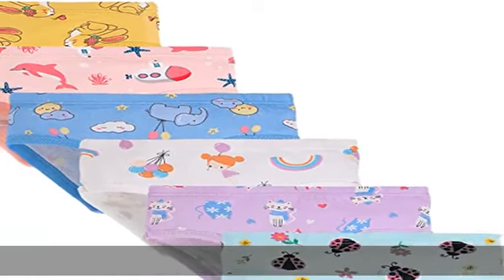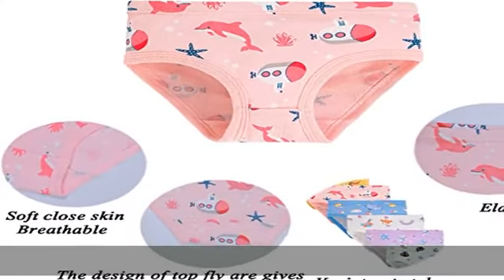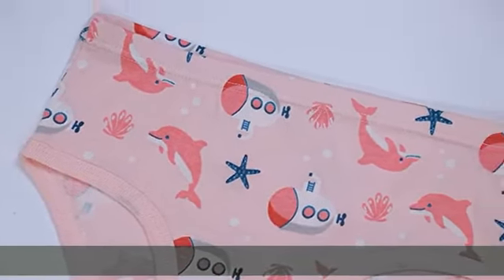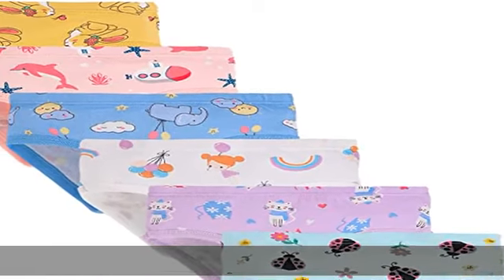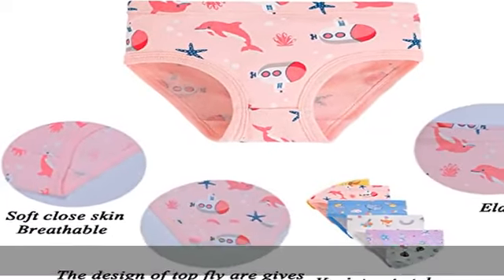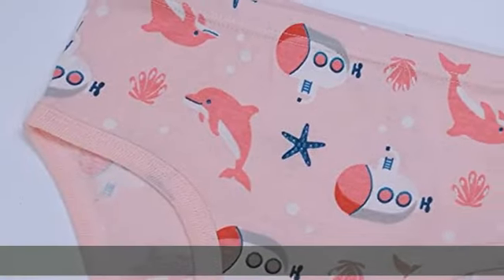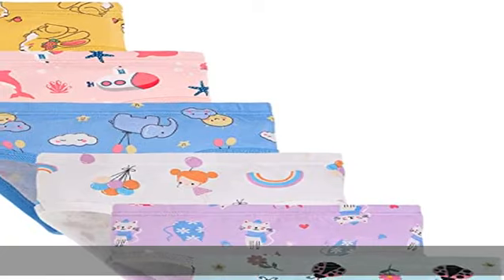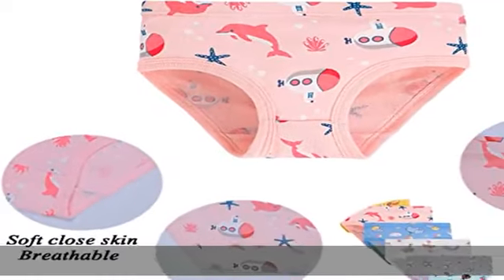Boboking Baby Soft Cotton Underwear Little Girls'Briefs Toddler Undies